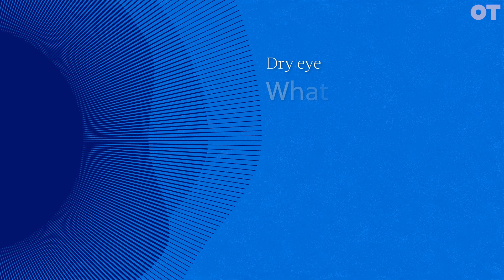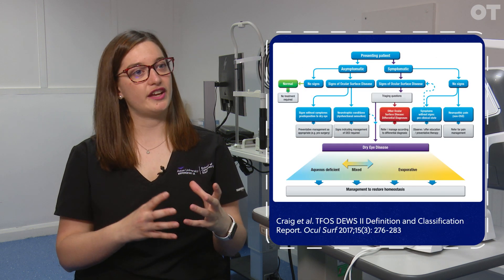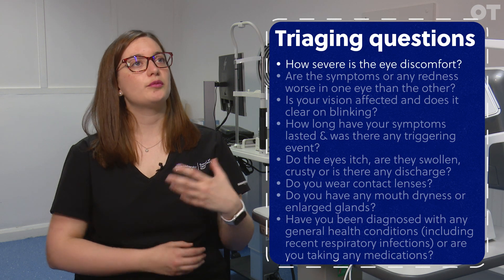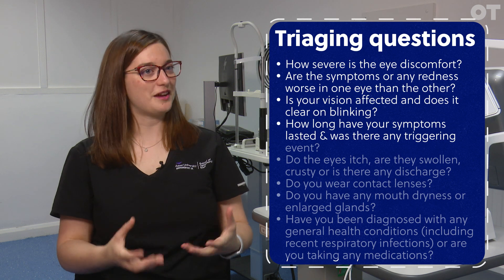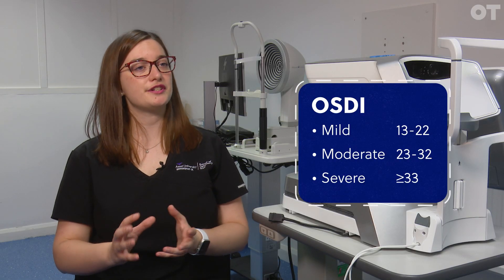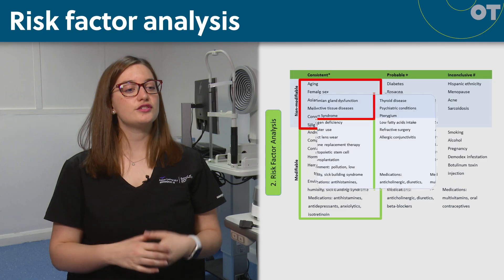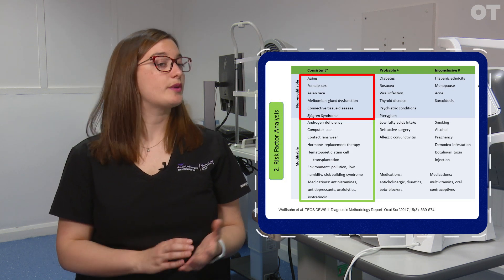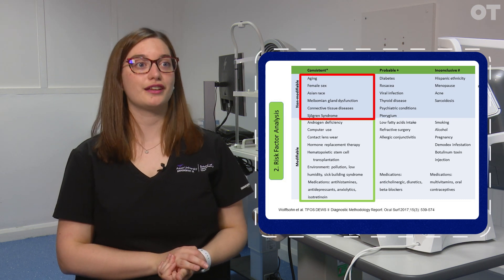Dry eye: history and symptoms | OT skills guide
Dry eye: therapeutic management, introduces the viewer to a range of in-clinic treatments for dry eye including: lid debridement, therapeutic meibomian gland expression and intense pulsed light.

00:00 What is dry eye?
01:32 What's coming up
01:52 Triaging questionnaires
05:17 Risk factors